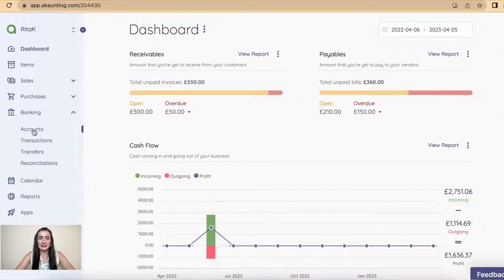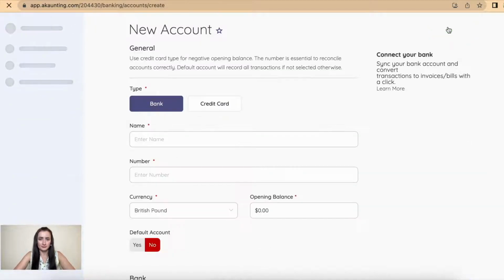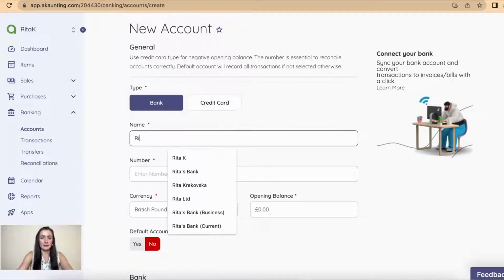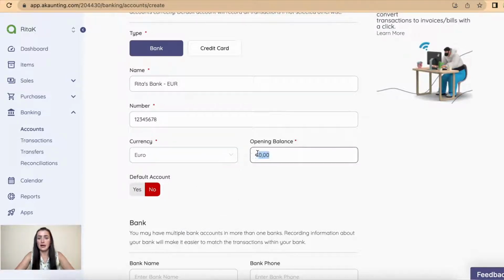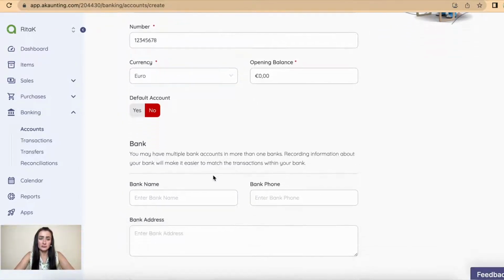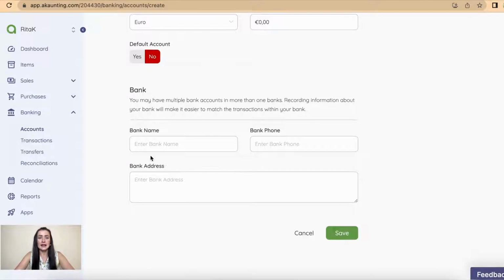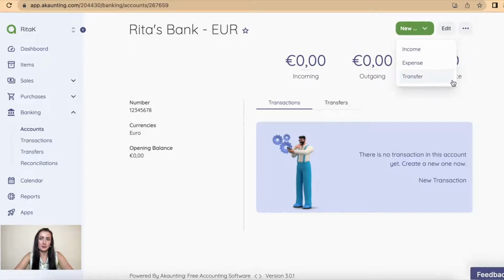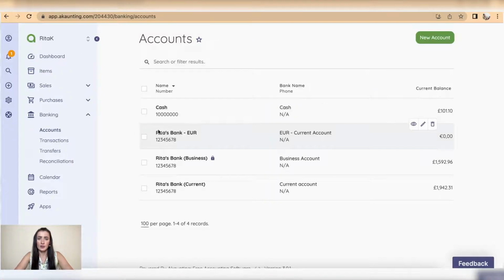How to add new Bank Account on Akaunting?